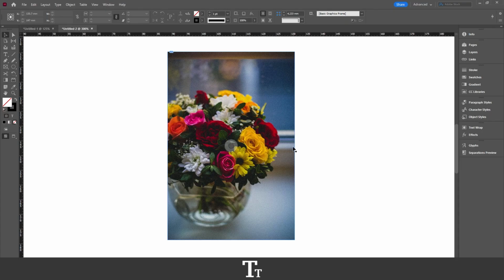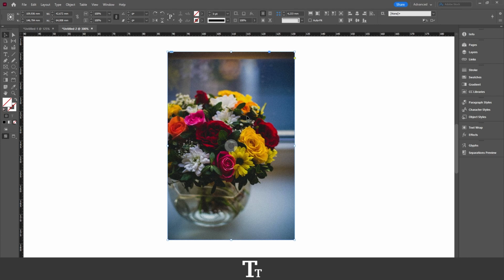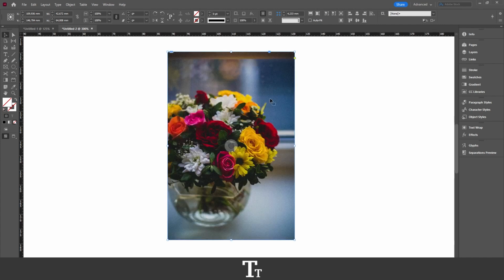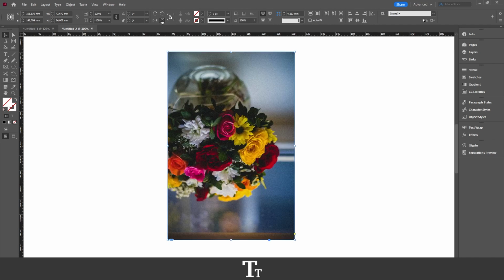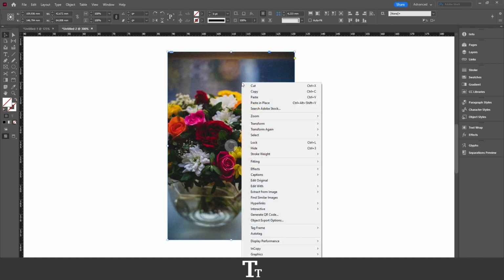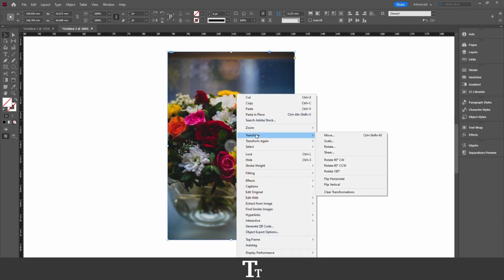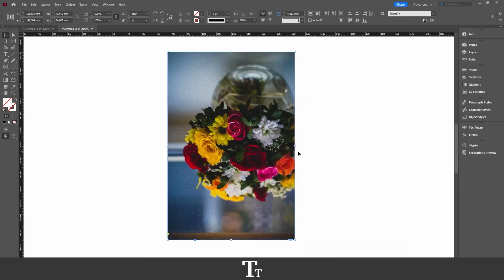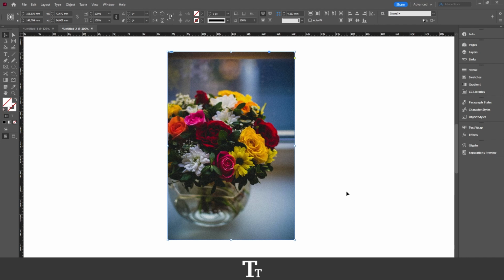How to Flip an Image In Adobe InDesign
In today's video, I'll be showing you how to flip an image in Adobe InDesign